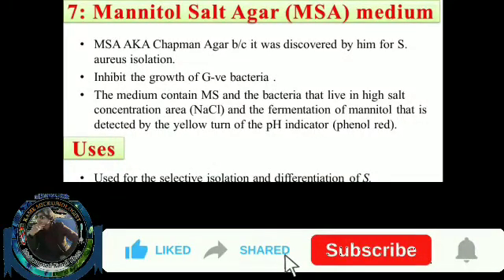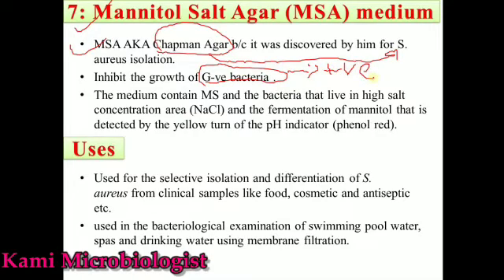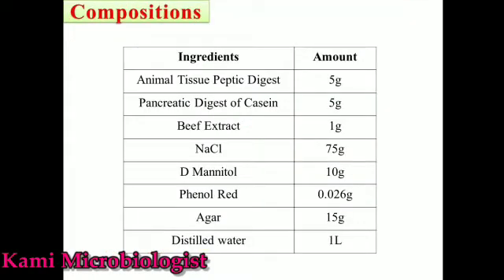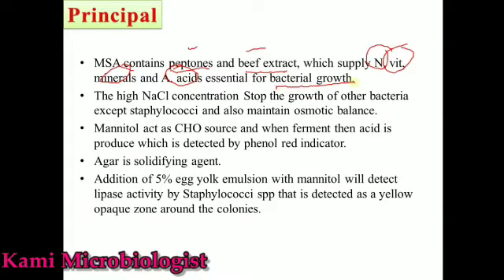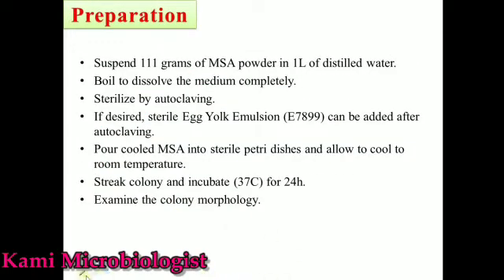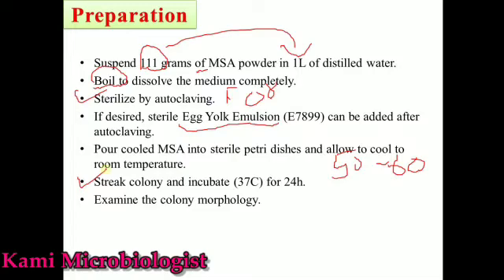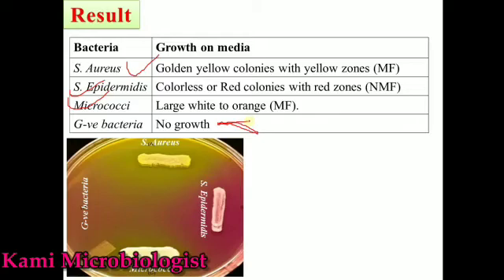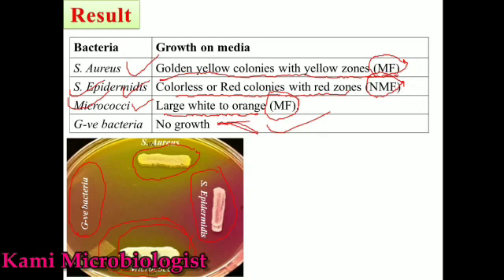Mannitol salt agar (MSA) media: culture media lecture 9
in this video lecture we will explain that what is MSA media

1. what is MSA media

2. how to use

3. Results

4. Preparation of MSA media

5. composition or requirements in MSA media

7. principal of MSA

etc.